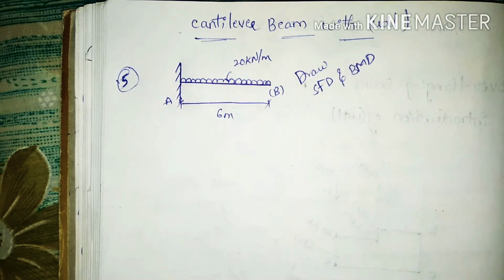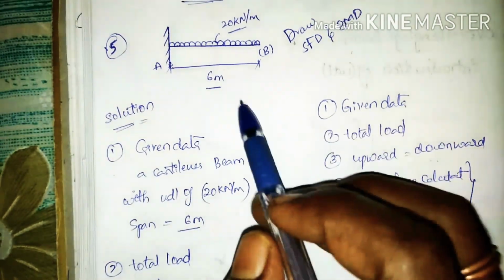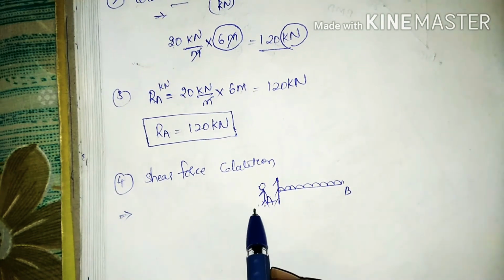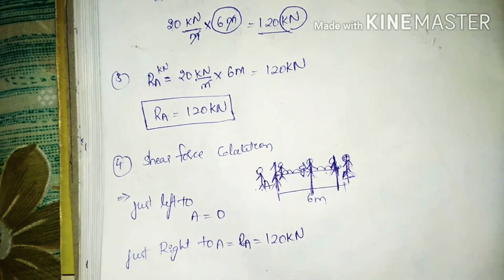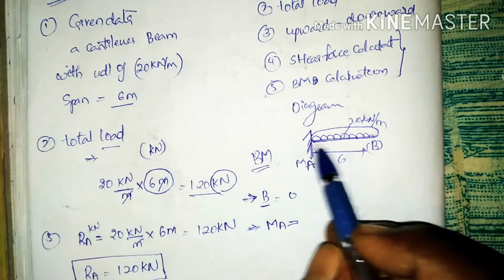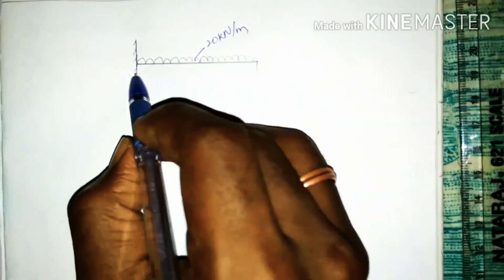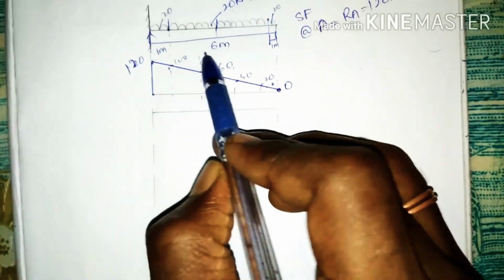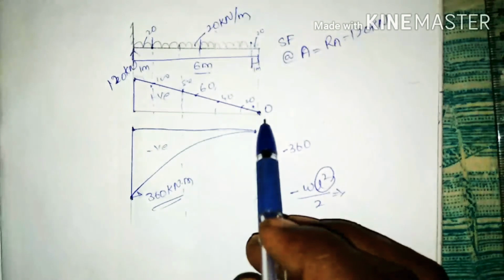Cantilever beam|| problem no 5||SFD&BMD.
a cantilever beam with uniformly distributed load of 20 kn/m and span of 6m draw the shear force and bending moment diagram with the fixed end .
the shear force calculation and bending moment calculation for the cantilever beam of uniformly distributed load for the entire span of beam
with a neat sketch of the shear force and bending moment calculations.
with a  clarity values and with a neat sketch.